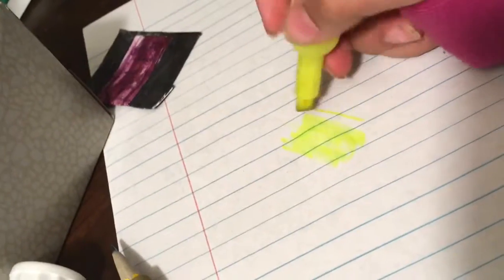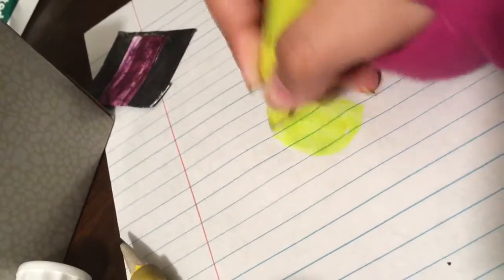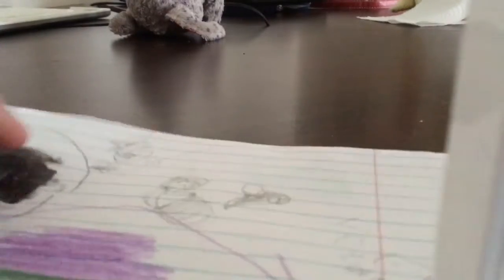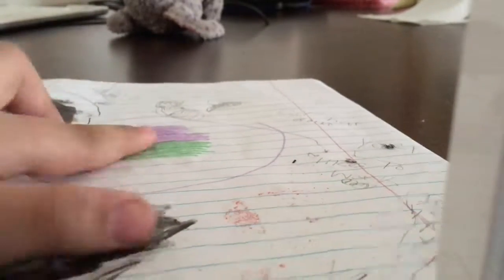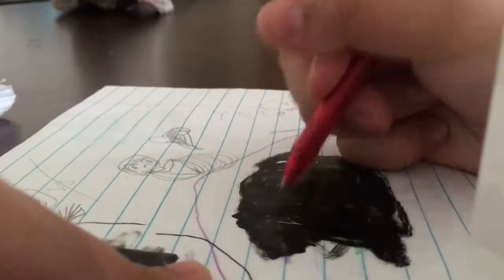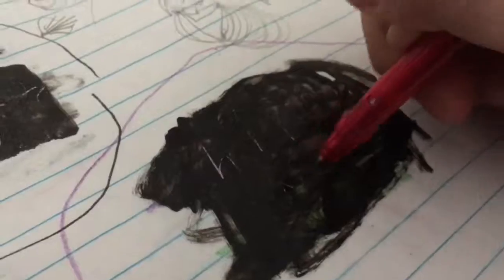DIY SCRATCH BOARD! ( Simply Easy )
Make aDIY  SCRATCH BOARD!
-rixxikittens